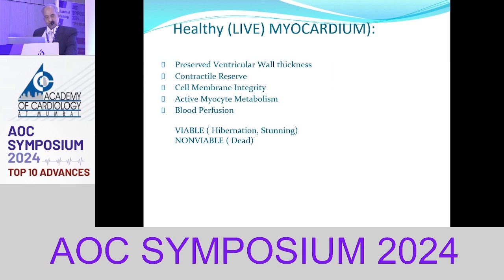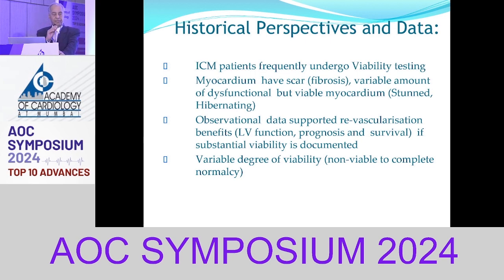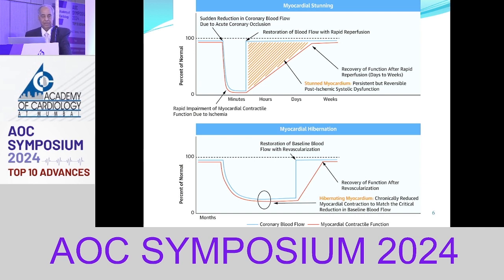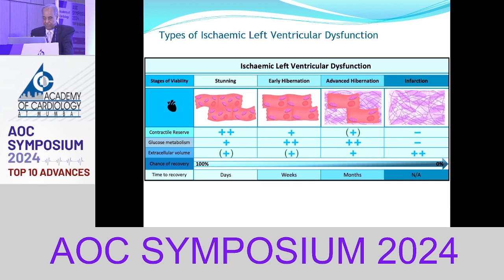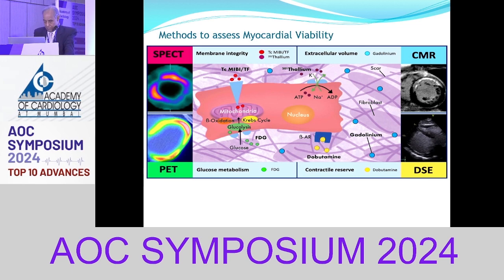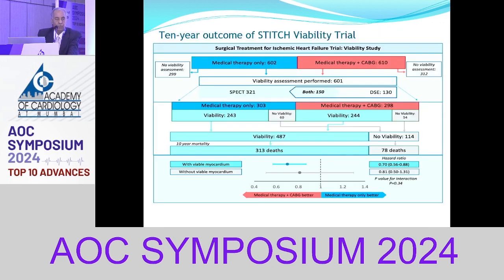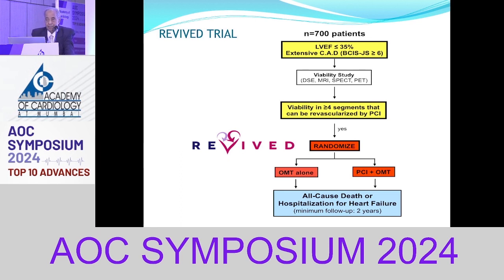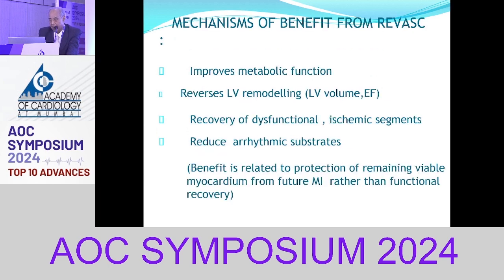Assessment of MyocardialViability : Does it Make Sense?